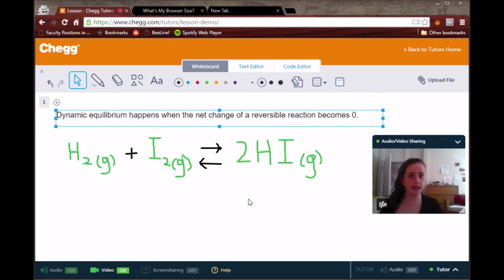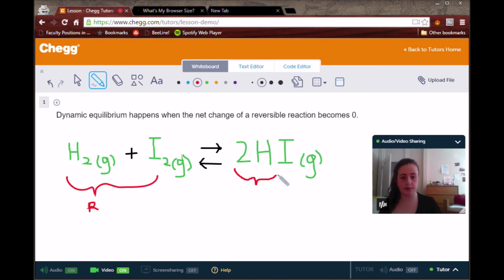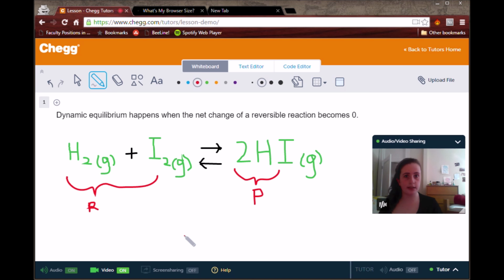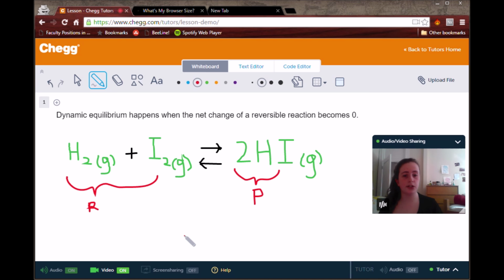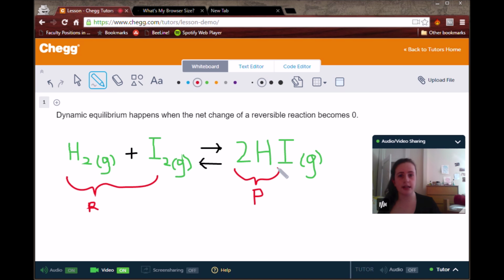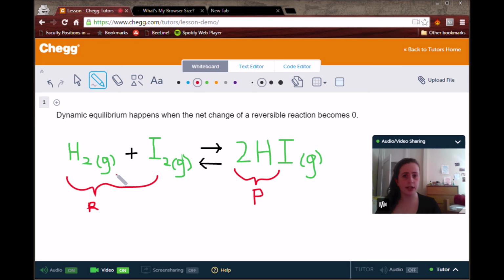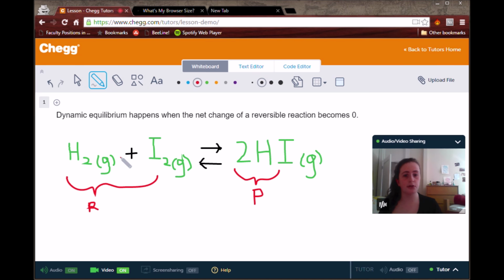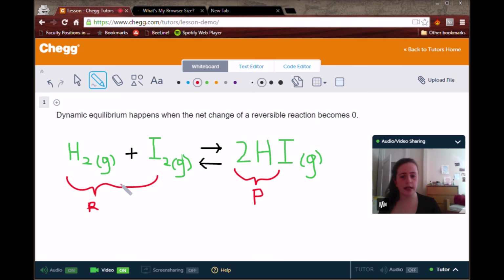Dynamic Equilibrium | Chemistry | Chegg Tutors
Dynamic equilibrium is the state of a reversible reaction where the forward reaction rate is equal to the reverse reaction rate, resulting in no observable net change in the system. Reactions are continuing to proceed in the forward and reverse direction dynamically; however, there is no net change in the amount of product or starting material. Dynamic equilibrium is also called steady state. In the early stage of a reversible reaction, the forward reaction proceeds more quickly than the reverse until the equilibrium state is reached when the forward and reverse rates are equal. An example of an important dynamic equilibrium is the equilibrium between ice and water at 0 ºC, where ice is melting at the same rate as the water is freezing.

Learn about Chemistry terms like Dynamic Equilibrium on Chegg Tutors. Work with live, online Chemistry tutors like Katherine S. who can help you at any moment, whether at 2pm or 2am.

Liked the video tutorial? Schedule lessons on-demand or schedule weekly tutoring in advance with tutors like Katherine S.

About Katherine S., Chemistry tutor on Chegg Tutors:

Boston University, Class of 2016
Biology major

Subjects tutored: Linear Algebra, Natural Sciences, Writing, Physics, Biology, SAT II Biology E/M, Pre-Algebra, Study Skills, US History, Chemistry, SAT, Algebra, Pre-Calculus, Literature, English, Spanish, Geometry, Basic Math, Calculus, and Basic Science

TEACHING EXPERIENCE
As the oldest of five kids, helping my younger siblings to understand what they were learning was a part of growing up. I've also found that I learn best by teaching, so a lot of the study sessions I have with my friends involve us trading off on the role of professor. More formally, I worked as an ecology instructor at a YMCA camp the summer between my freshman and sophomore years of college. This was especially interesting because all the kids were from China, so many of them didn't speak English very well. I had to come up with creative ways to make sure everyone understood what they were learning. As also taught CCD (Catholic religious education) for four years to grades 1, 3, and 5. Although the program came with lesson plans, I was in charge of making the material interesting and relevant for students, especially the fifth graders.

EXTRACURRICULAR INTERESTS
I hail from the tiny town of Weatogue, CT, which is actually completely surrounded by Simsbury, CT like a doughnut. Outside of class I'm a big advocate for disability rights. I'm also passionate about making science more approachable for people, and I participate in an after school program that shows kids that science can be interesting.